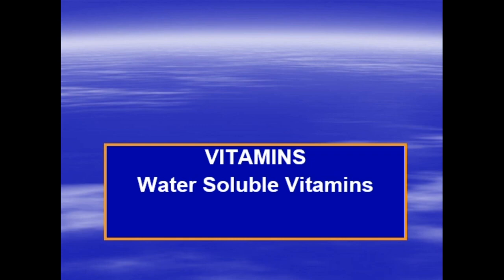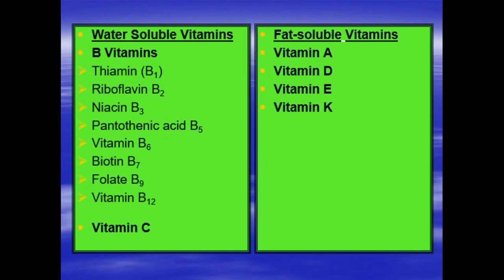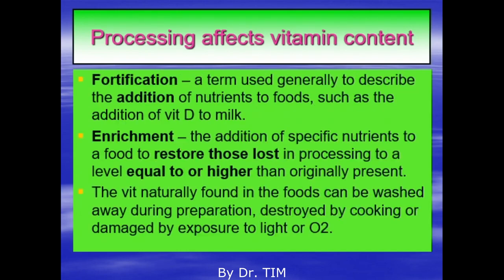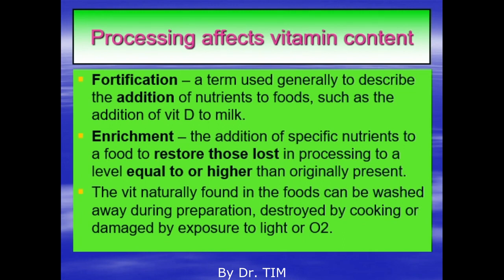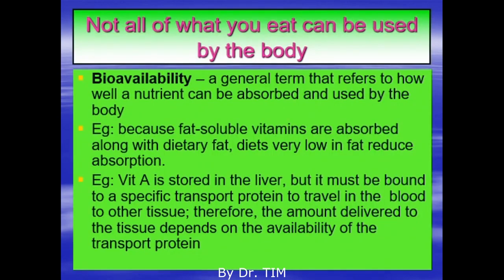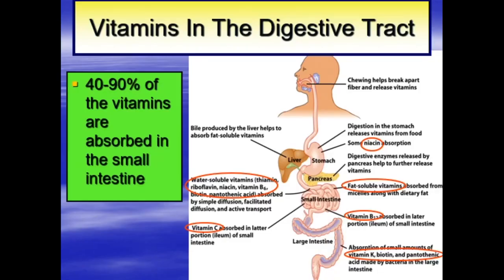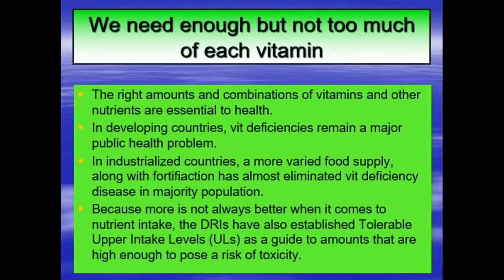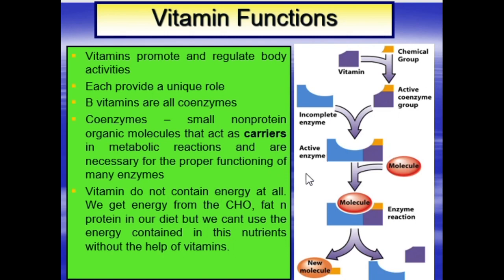WATER SOLUBLE VITAMINS PART 1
Lets learn about water soluble vitamins